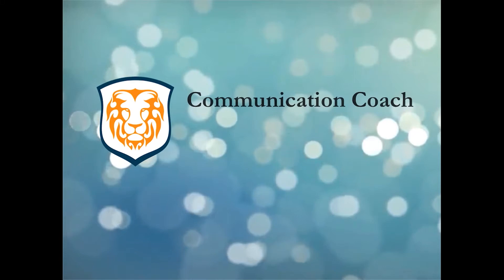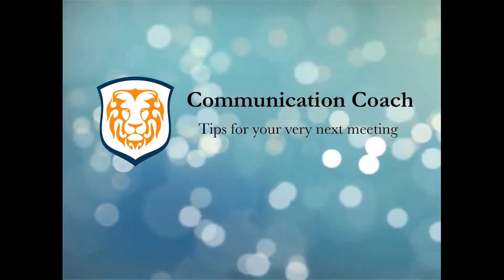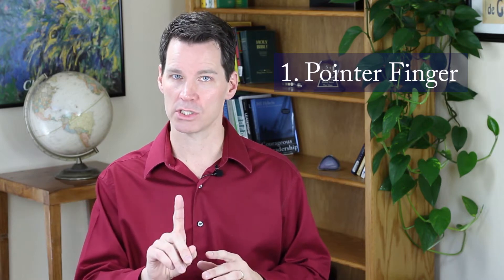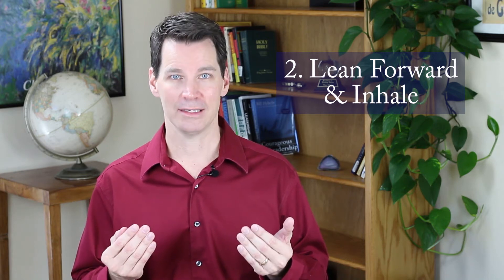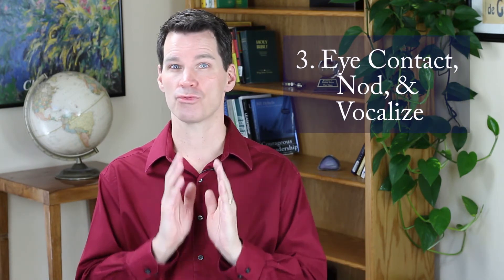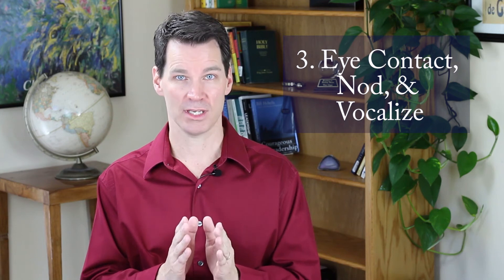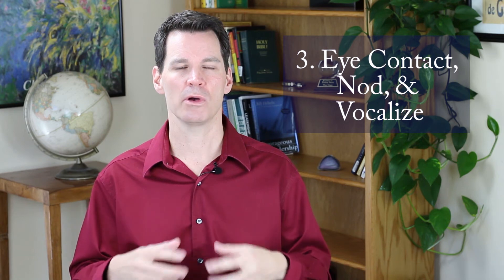Nonverbal Communication Skills for Conversations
These three nonverbal communication skills tips and will help you jump into any conversation. An important part of the art of conversation is nonverbal communication skills (note: some people write it "nonverbal tips" and others write it "non-verbal tips")

free-resources

Here are the three nonverbal communication skills:
1. Raise your pointer finger. This is a great body language tip. Raised low, about chest height. Don't raise your whole hand. That looks young. People will see that you are ready to speak and essentially hold a place for you to speak on the next talking turn or so. Gestures like this are effective because body language helps regulate the flow of communication.

2. Lean forward several inches and audibly inhale. This is what assertive people naturally do before they speak. Try it for fun in a meeting and watch everybody turn and wait for you to speak. In fact, I have used these non-verbal communication tips as a little experiment and this tip works great. Be sure you have something to say!

3. Look directly at the person speaking, nod a little extra, and begin to vocalize. Don't say anything specific. Just make basic utterances such as "Yeah. Uh huh. Uh huh." As their talking turn comes to a close, you are already driving up the on-ramp to your verbal comment. You'll have no problem getting in the conversation. You're making sounds but these count as non-verbal communication tips because you're not really making genuine words. You're just indicating that you're listening and getting ready to verbally communicate. To master the art of conversation, these small nonverbal communication behaviors make a big difference.

These non-verbal communication tips will help you just into any conversation or group meeting without seeming pushy. They all build on the natural non-verbal communication skills that extroverted people do without realizing it.

Communication Coach helps leaders like you increase your impact and lead your teams with more excellence.

I encourage you to post a comment or question below and to view other Communication Coach videos to help with your professional development.